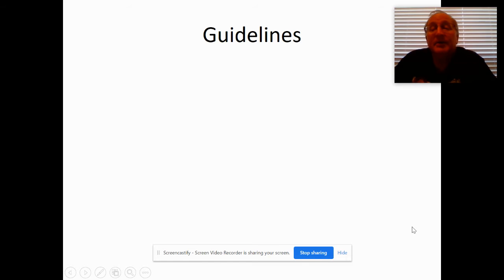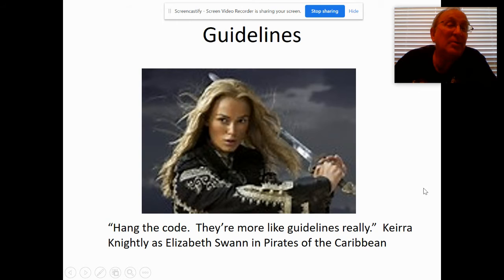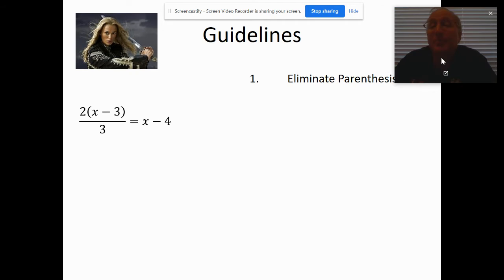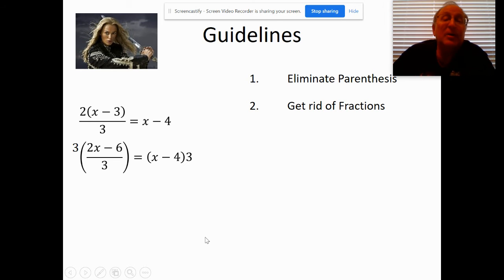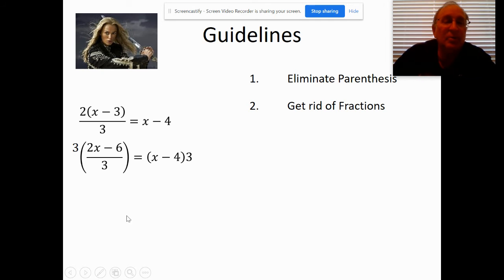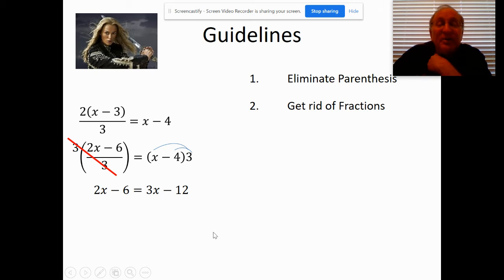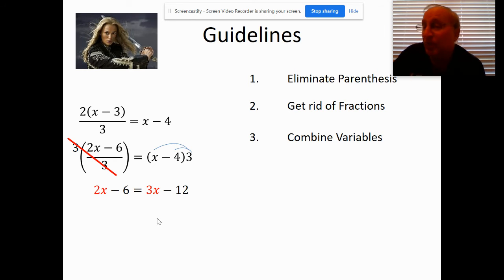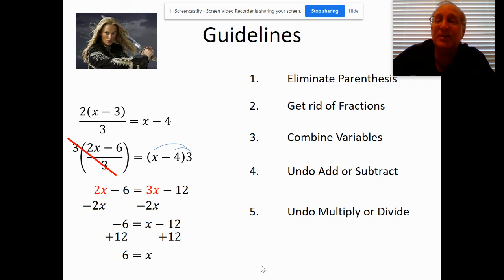Solving Equation Guidelines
Guidelines on steps to work first in solving equations